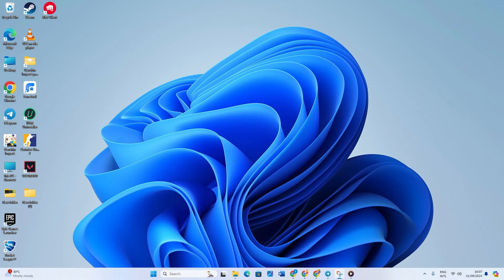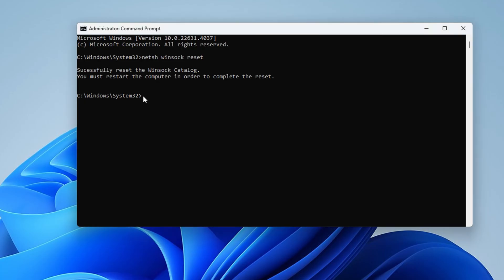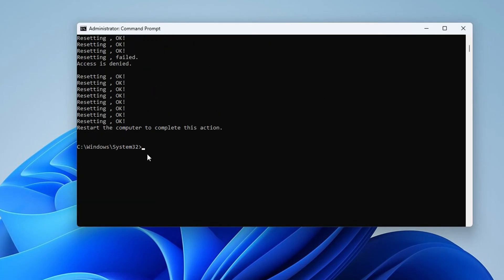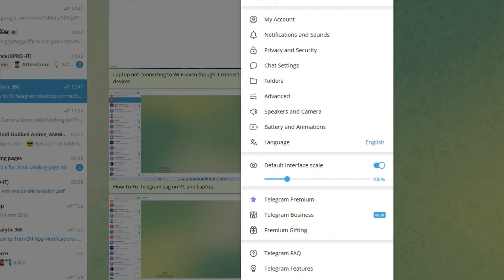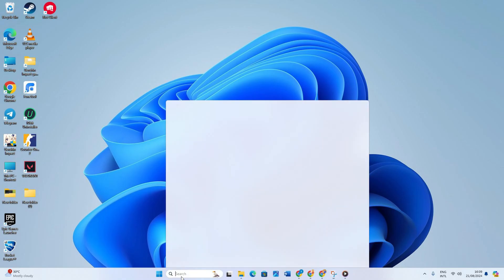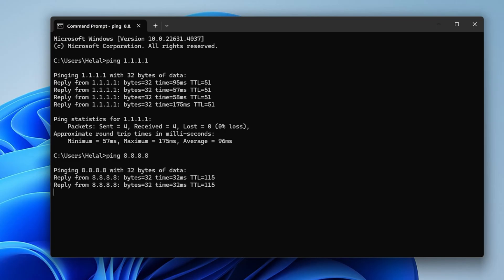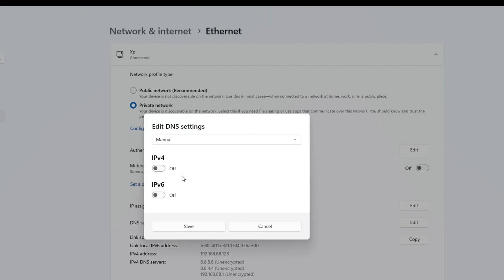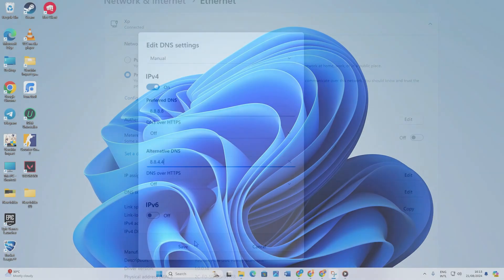How to Fix Telegram Desktop Connecting Issues on Laptop | Telegram Not Connecting on PC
Is Telegram Desktop stuck on "Connecting" on your laptop or PC? If you're facing issues where Telegram won't connect, this guide is for you. Learn how to troubleshoot common Telegram connection problems on both Windows 10 and Windows 11. Whether it’s a network issue, firewall block, or outdated app version, we’ll help you fix Telegram and get it connected to the internet again.